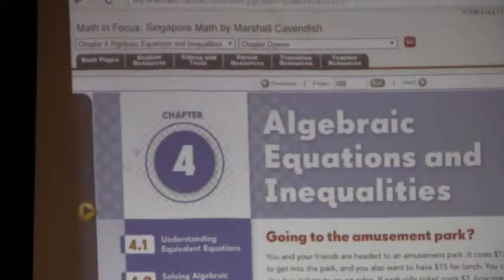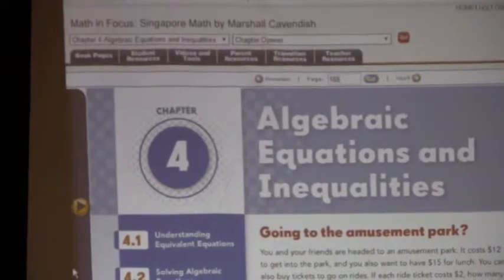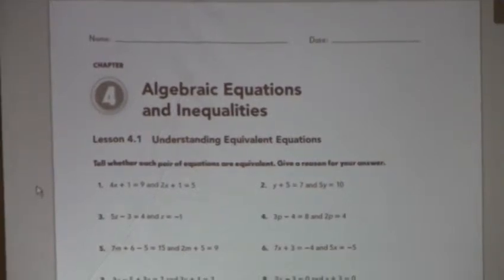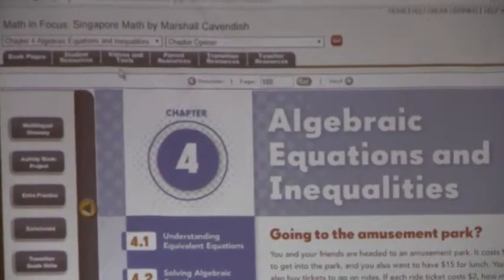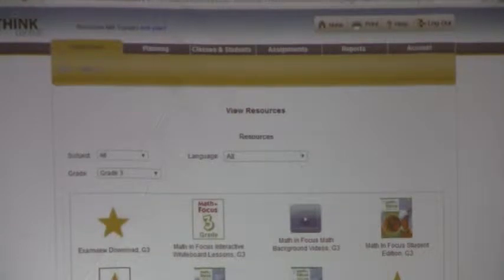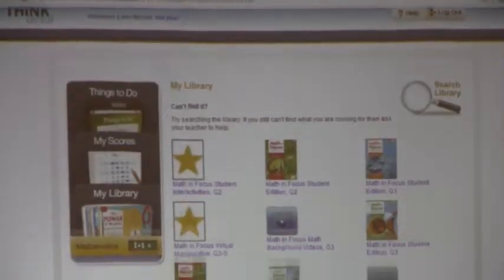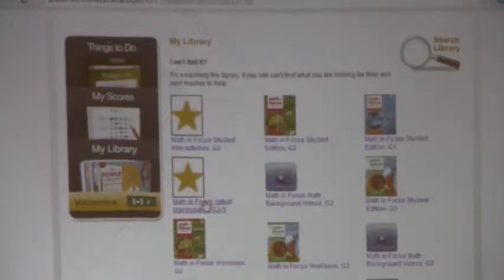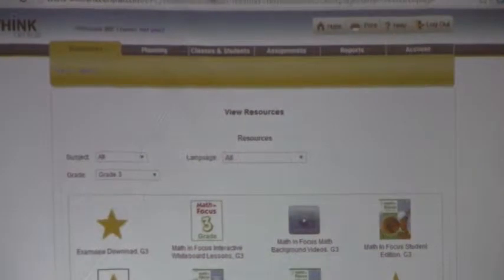Math in Focus Parent Presentation June 4, 2014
June 4, 2014 Math In Focus Presentation